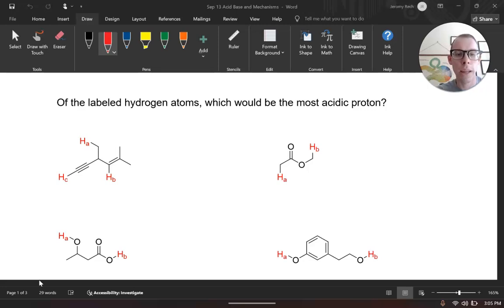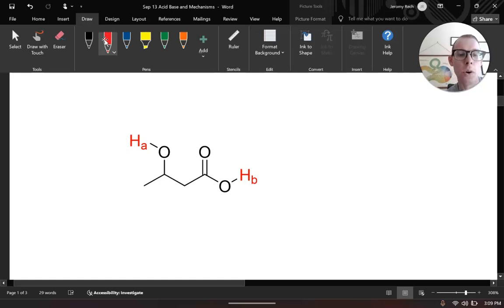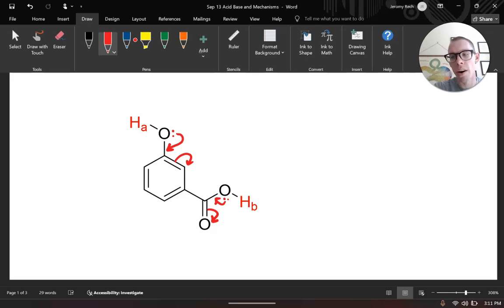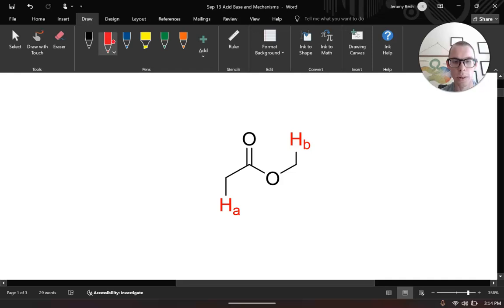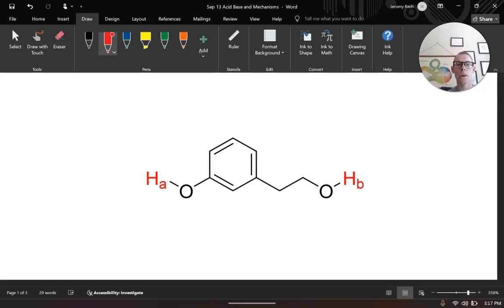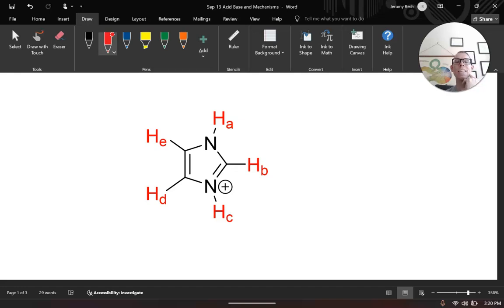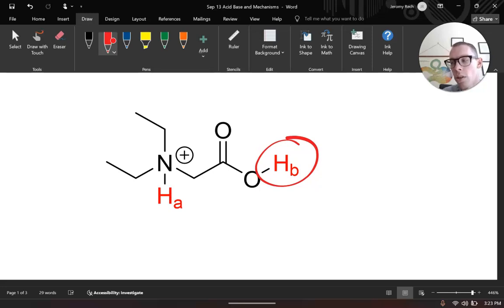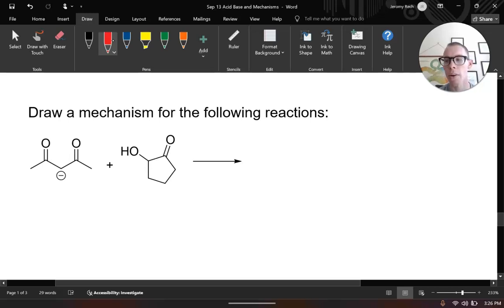Most Acidic Practice